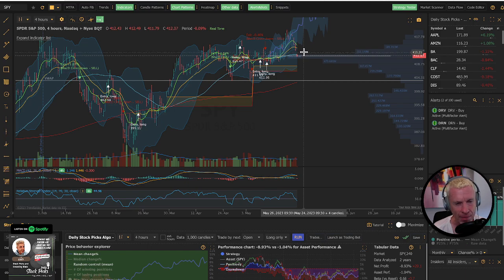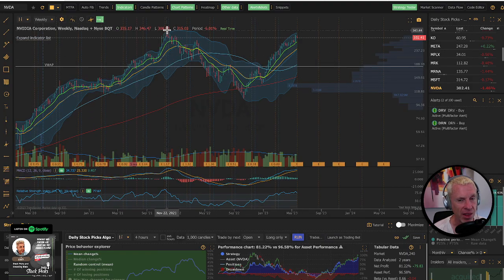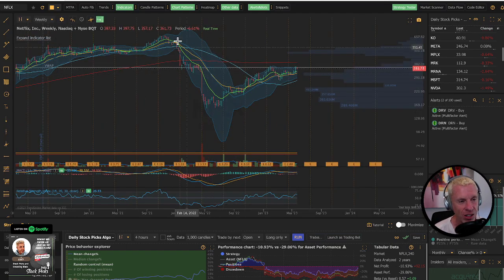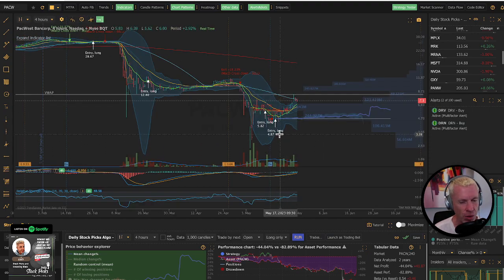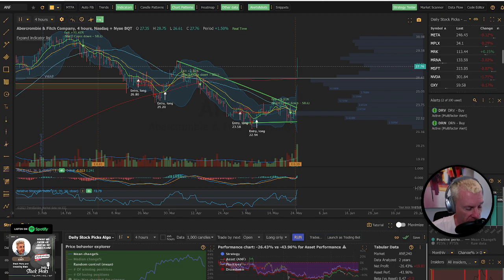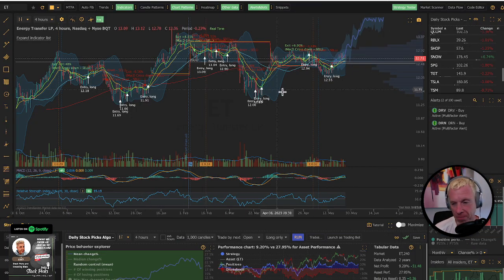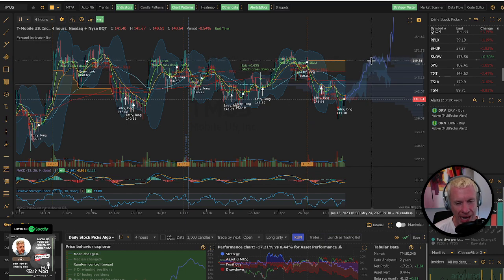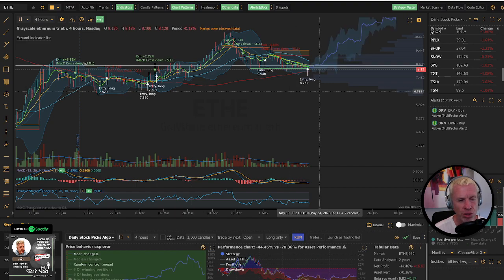$NVDA Earnings $NFLX passwords $META top pick - 5-24-23 Market update $SPY $QQQ $GOOG $AAPL $SHOP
$SPY still has $420 as resistance

Please use this link as I do get a commission when you sign up, but it's the program I use my algorithm in and I'll give you access to the algorithm if you sign up through this link. I will also give you watch lists and my custom scans that I use in the podcast every day.
Sign up for Webull and get free stocks like I did - ⁠WEBULL LINK ⁠
NOTES

It’s $nvda earnings day - if it dips under $300 - buy it for the long term - just worry about China banning their chips and taking their ip

The danger of $nvda earnings is then having a legendary quarter and beating and the market not reacting - that would tell me the market will pull back

Debt ceiling is top of the market and dragging the market down

$NFLX started cracking down on passwords in the US. 1 customer means 5 users in the US. To get just 1 of the additional 4 would be a 20% increase in subscribers and revenue.

China has another covid wave … remember - they don’t have western vaccine  - $MRNA

$appl had a huge multi billion chip deal with Broadcom $avgo

$panw hit on earnings up 5%

$pacw selling more of its business

UBS named $meta the top pick for the rest of the year with a $300 price target

$kss surprise profit

$anf profit too

$shop back under $60

$urbn up 10%

$ET - big insider buy brought up around $12.50 - it’s now at $12.80

SCANS
$AMGN
$VZ
$EXC
$TMUS
$KOLD
$LNG
$UVXY
$SDOW
$ETHE
$GBTC